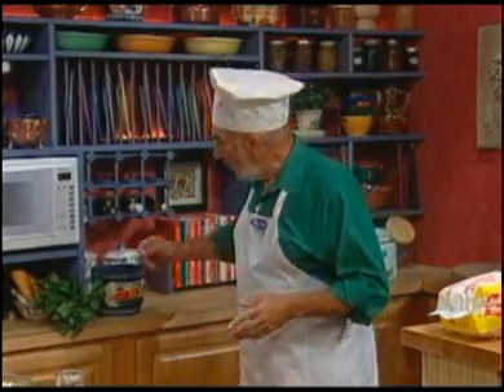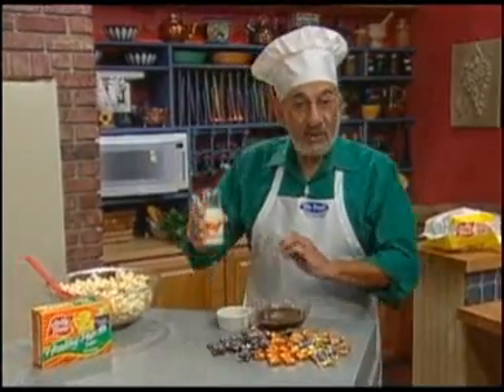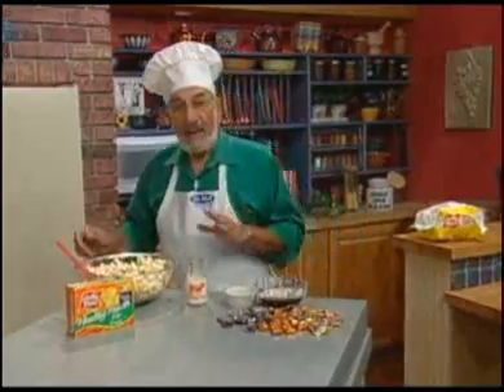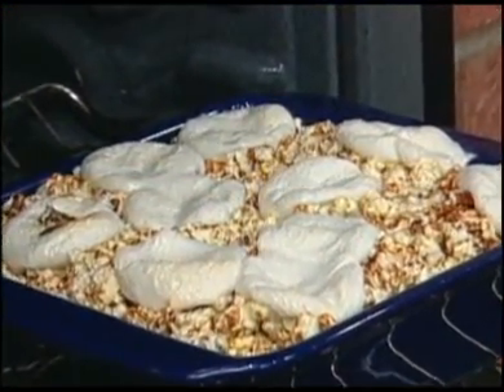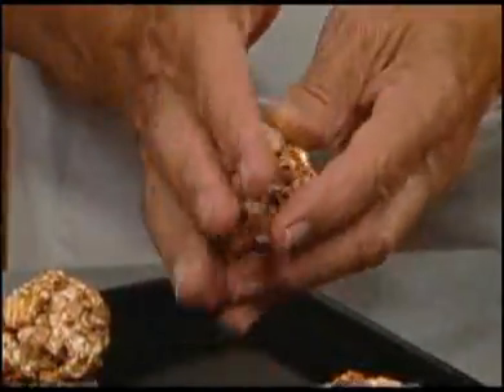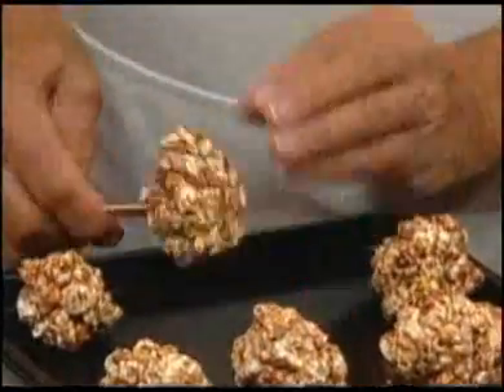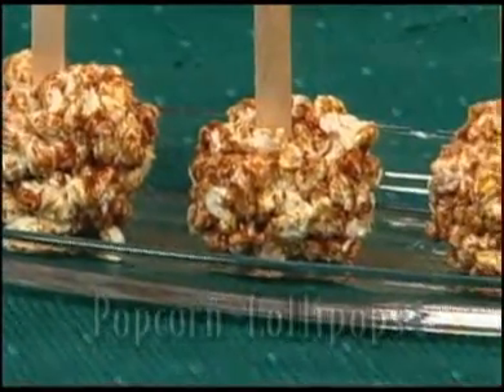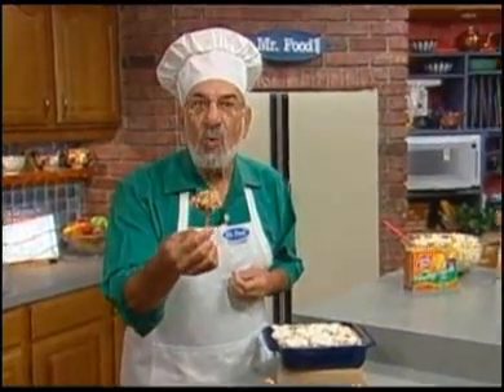How to Make Popcorn Lollipops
While regular lollipops don't do our teeth any favors, our Popcorn Lollipops are a whole grain choice with few indulgences to satisfy cravings while sticking to a healthy diet.